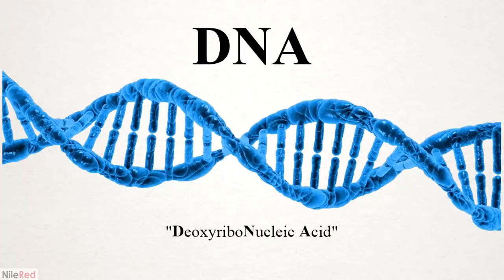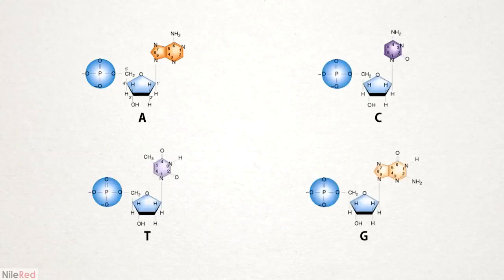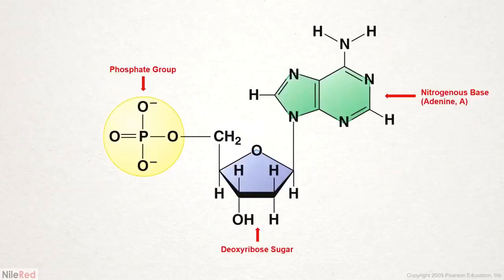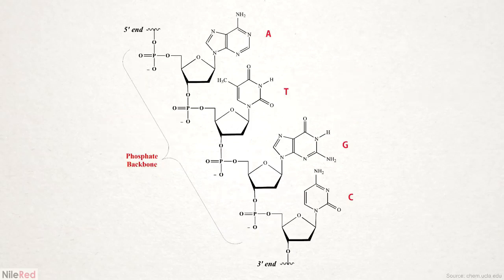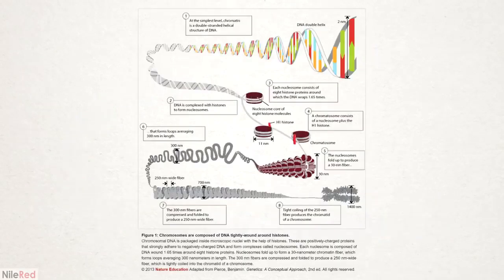DNA or Deoxyribonucleic acid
The basic concept of DNA